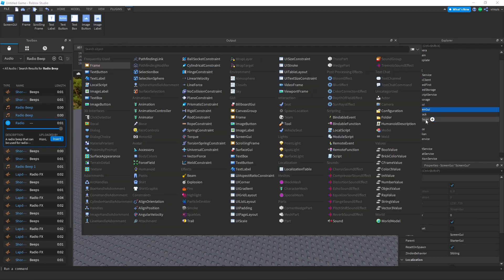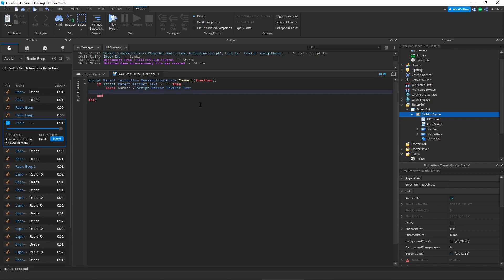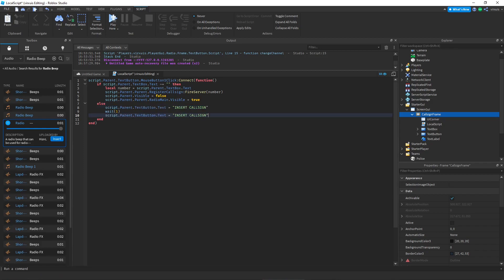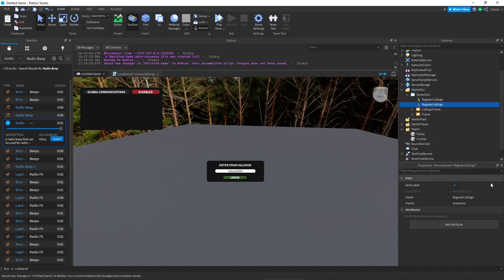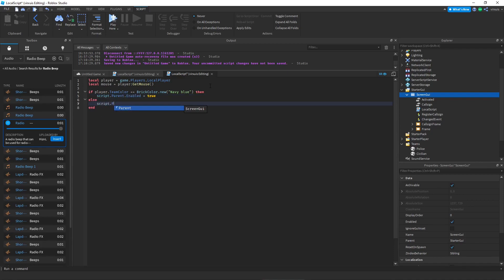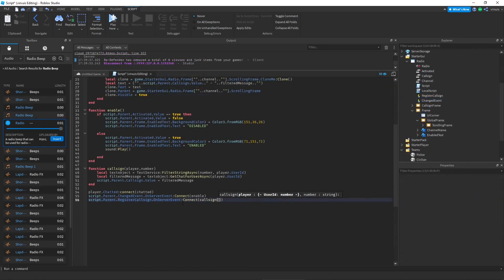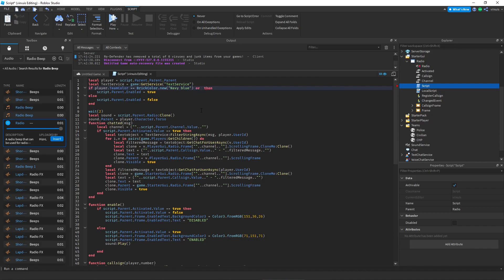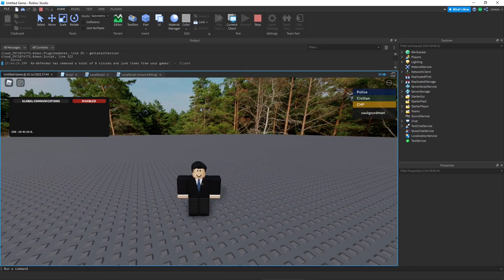HOW TO MAKE A POLICE RADIO IN ROBLOX | TEAM ONLY | ROBLOX STUDIO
➥ Today I will be SHOWING you how to make a team only radio.

GET THE RADIO IN THIS DISCORD FREE!

ROBLOX, ROBLOX STUDIO, ROBLOX GUNS, ROBLOX STUDIO GUNS, HOW  TO MAKE GUNS ROBLOX, HOW TO ROBLOX, ROBLOX STUDIO GUN, ROBLOX GUN SYSTEM, ROBLOX GUN ENGINE